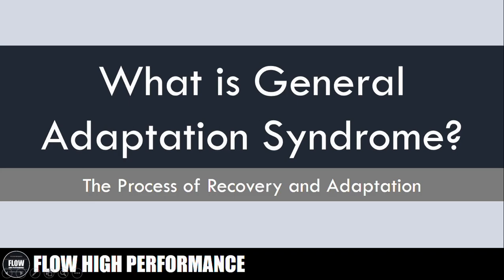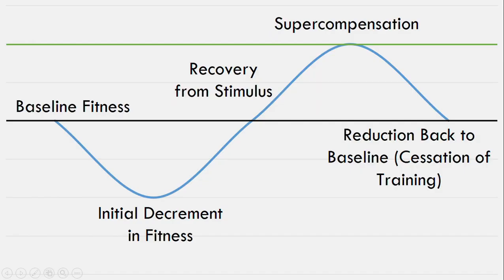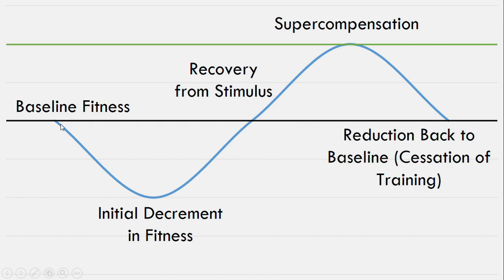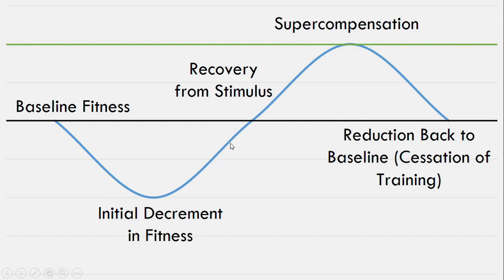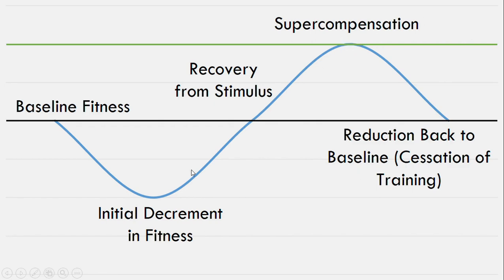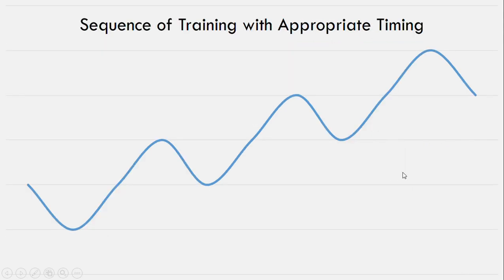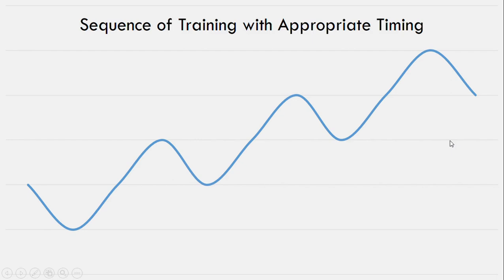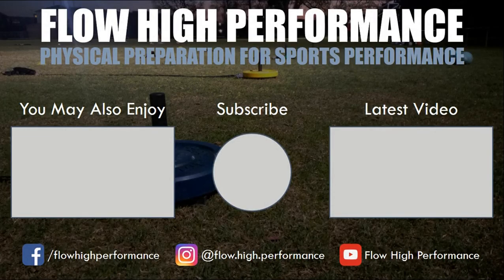What is General Adaptation Syndrome? | The Process of Recovery and Adaptation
This presentation will discuss the model of General Adaptation Syndrome (GAS).